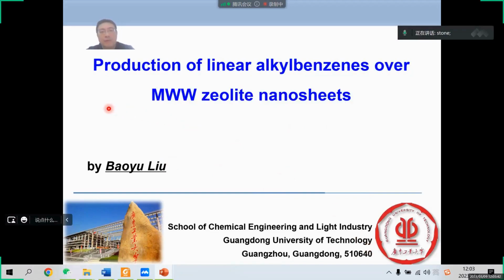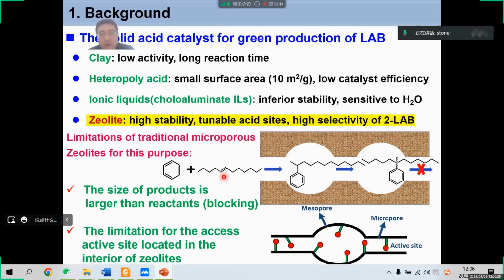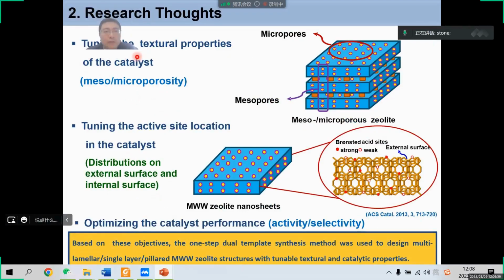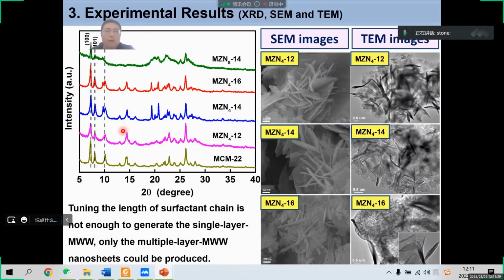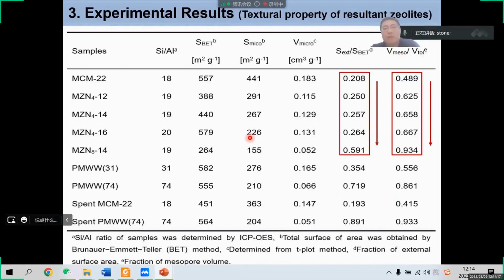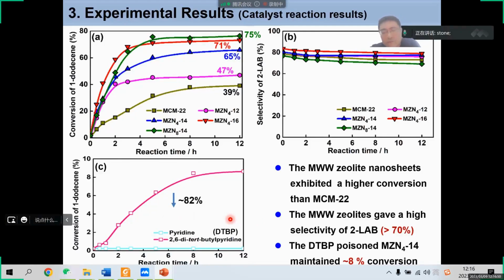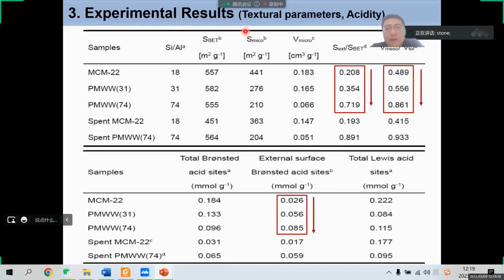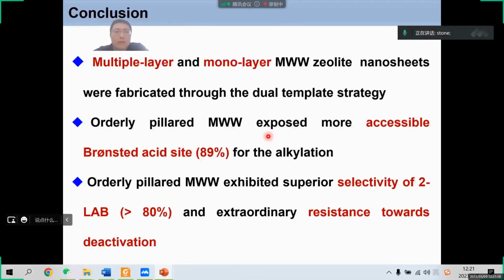Production of linear alkylbenzenes over MWW zeolite nanosheets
This Speech Delivered by Prof. Baoyu Liu, Guangdong University of Technology, China
International Research Excellence and Best Paper Awards
The identification of byproducts from the catalytic reduction reaction of 4-nitrophenol to 4-aminophenol: A systematic spectroscopic study